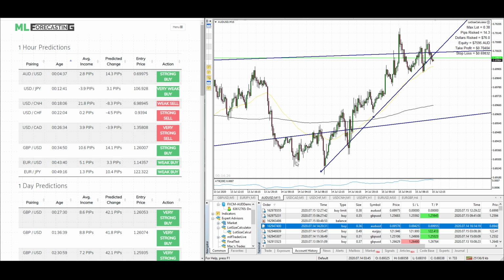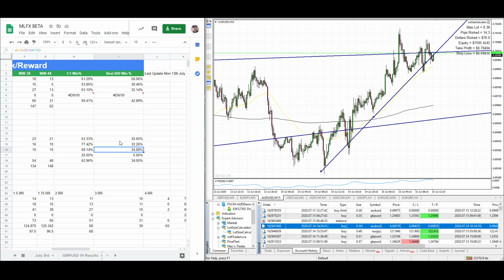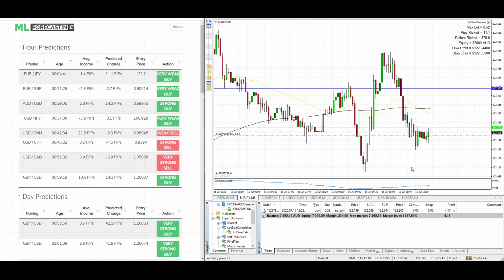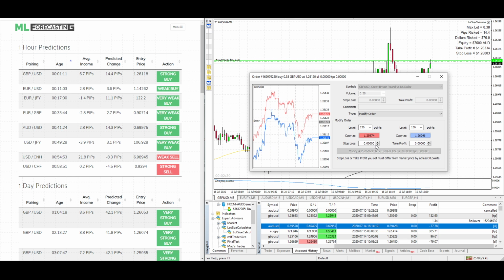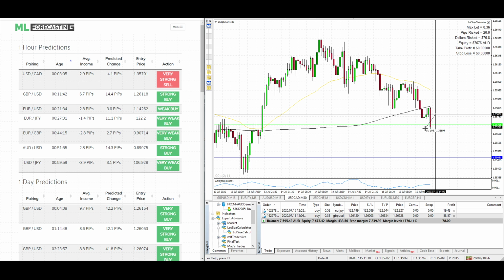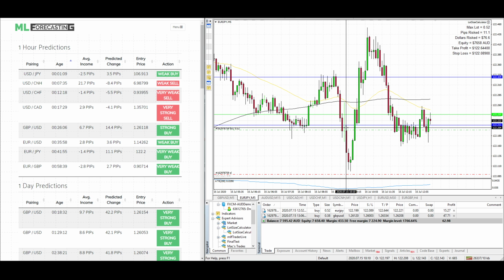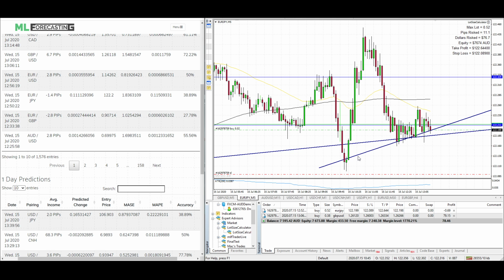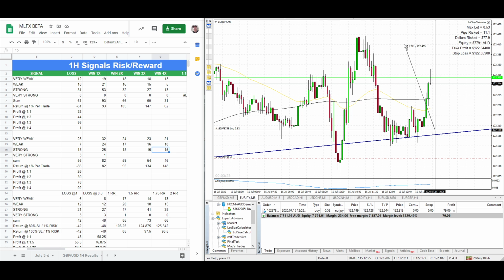MLFX Beta Forex Journal #13